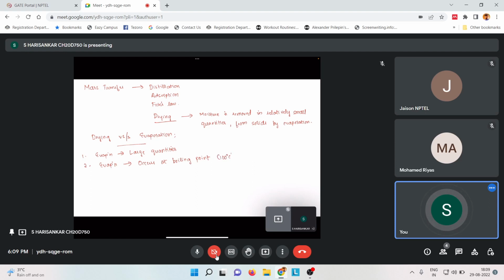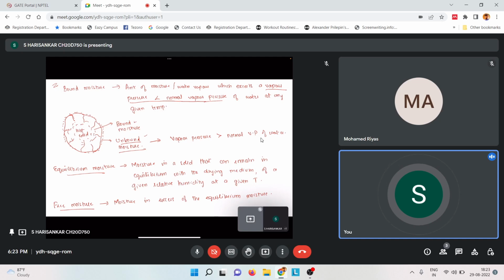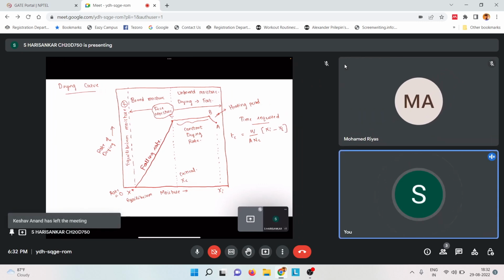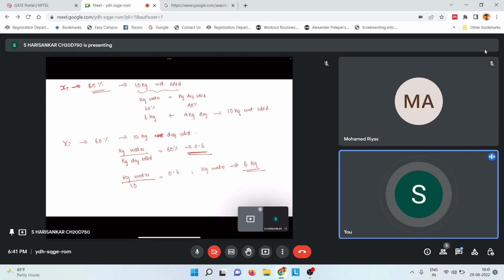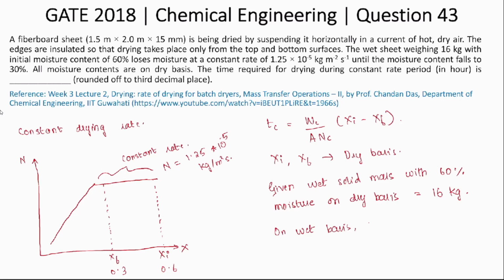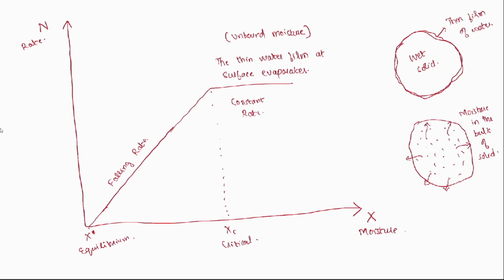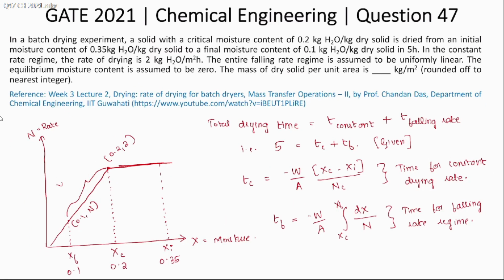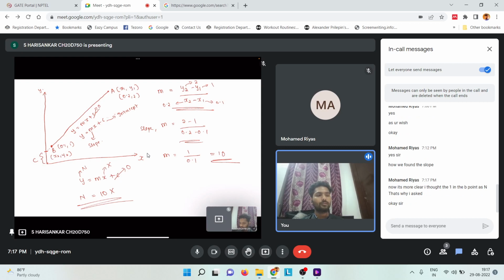GATE CH Mass Transfer 29 08 2022